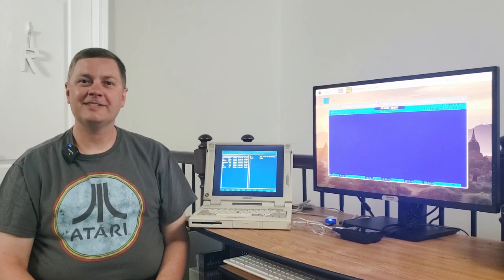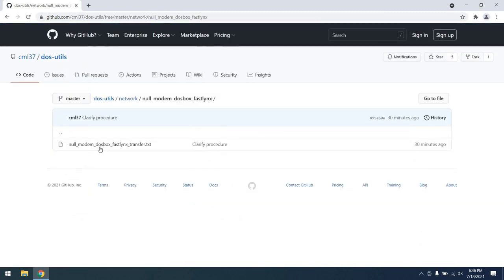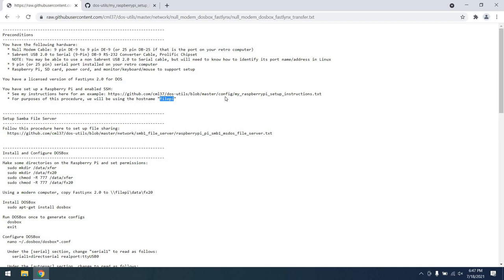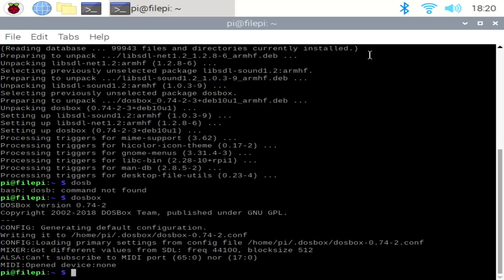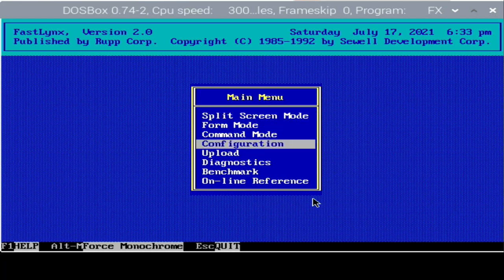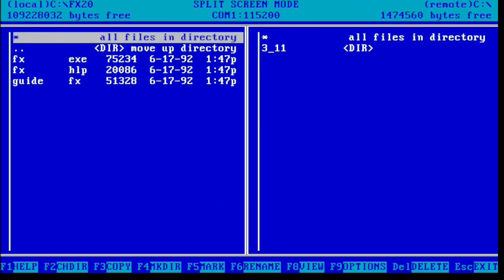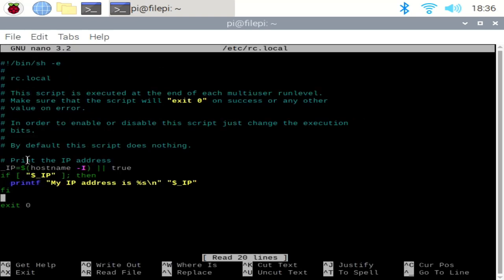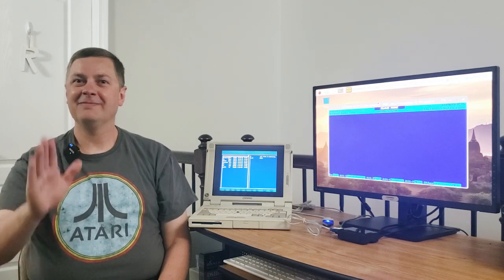RetroTutorial: Copying Files To Your Retro PC Compatible From A Modern Computer (Serial Transfer)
Join us as we explore the setup procedure for creating a retro computer serial file server using a Raspberry Pi that provides an easy way to copy files to your retro PC compatible!  Link to procedure

Chapters:
00:00 Introduction
01:46 Preconditions
03:49 Setup Samba File Server
04:13 Install and Configure DOSBox
06:51 Time to Test
07:22 Optional: Remote Client FastLynx Installation
08:41 Using FastLynx To Transfer Files
10:50 Optional: Automatic FastLynx Server Startup On Boot
12:30 Wrapping It Up

Come and see us on the web!